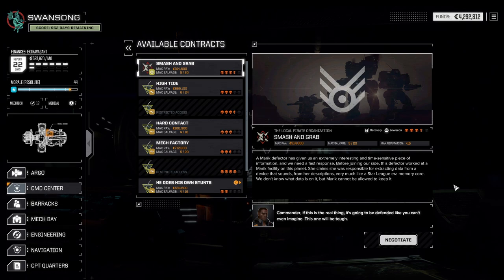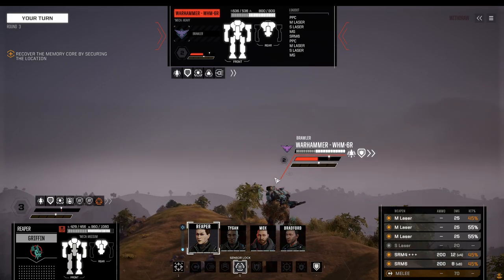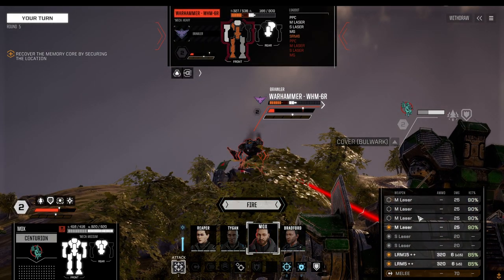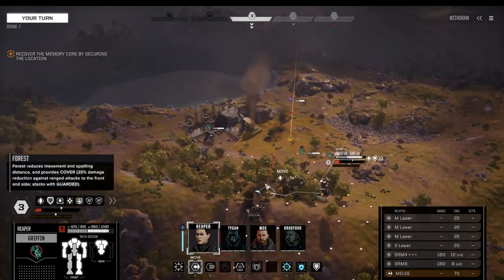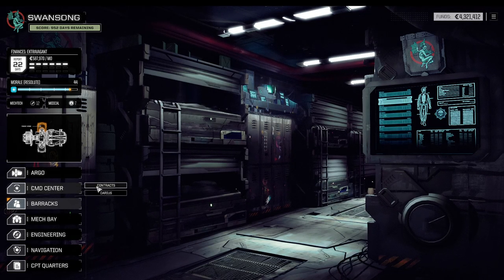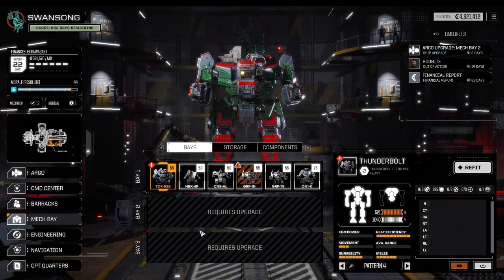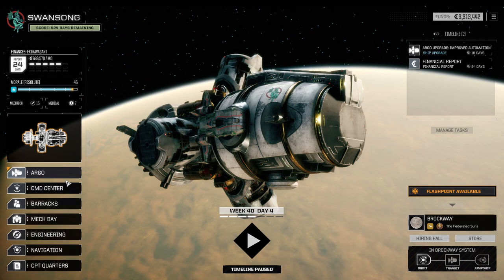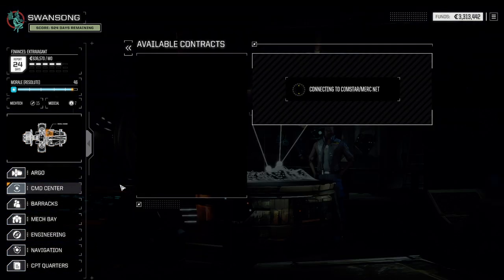CAPTURE THAT BASE || #30 SWANSONG BattleTech Campaign || Ultra Hard Career Mode w. all DLCs